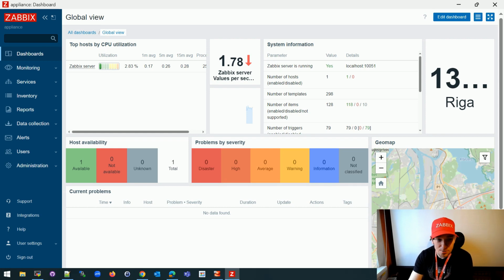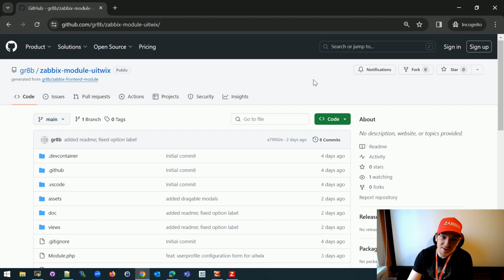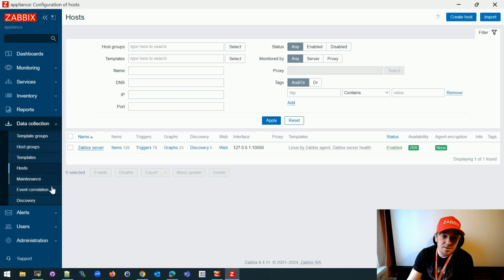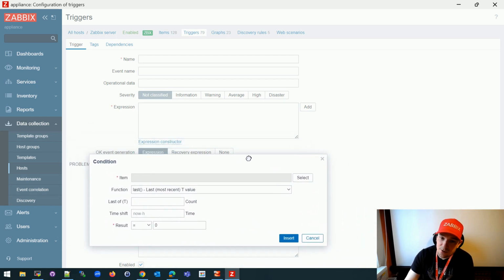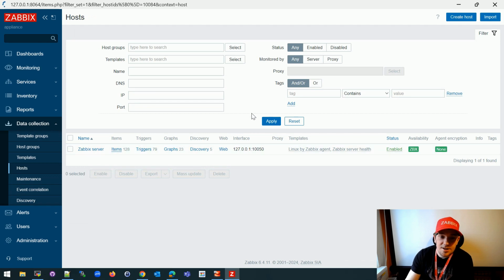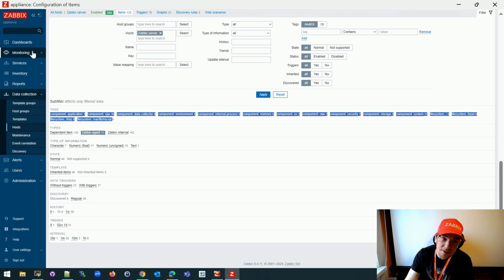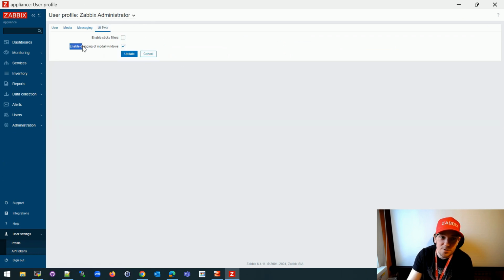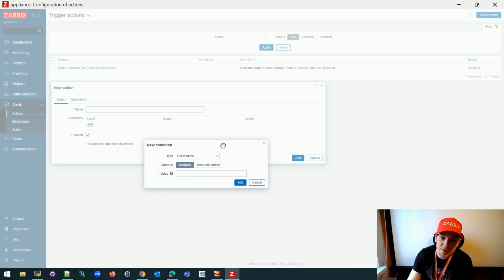Drag modular window around in Zabbix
Instruction to install:
dnf -y install wget unzip
cd /usr/share/zabbix/modules
unzip main.zip
rm -rf main.zip .devcontainer .github .vscode doc